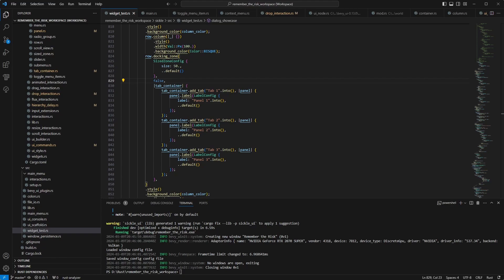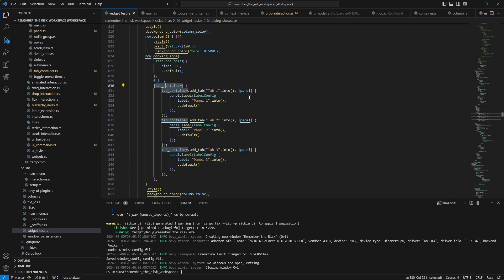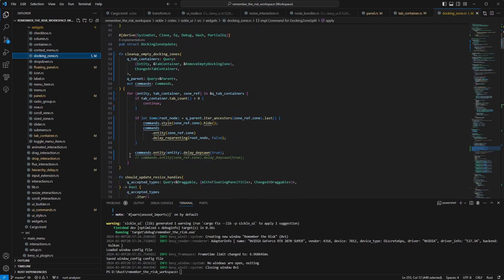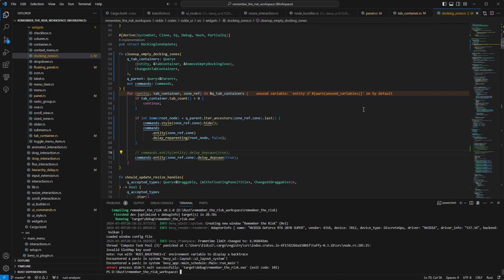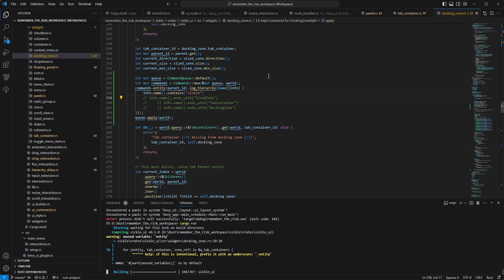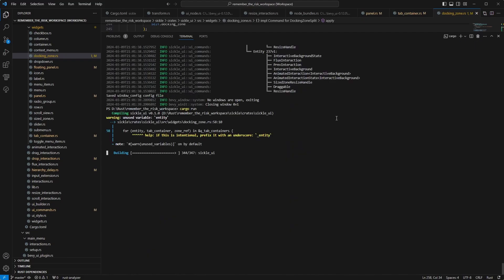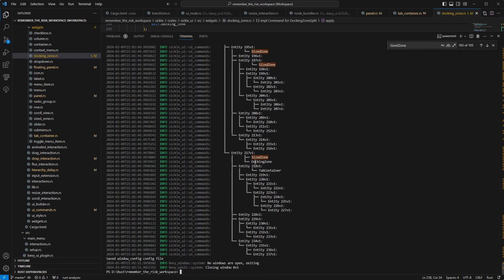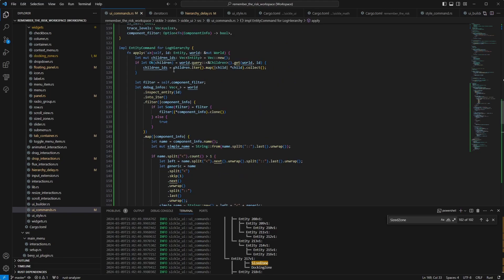Devlog #13 - Bevy UI Widget Library - Part 8 - Contextualizing UiBuilder, Hunting Bugs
Bevy Meetup is around the corner! I'll be presenting my work there

The UiBuilder now have a context, which allows adding targeted extensions. I have also been hunting a bug with the layout system and created a nice plugin to print a hierarchy. Grab the Gist below!